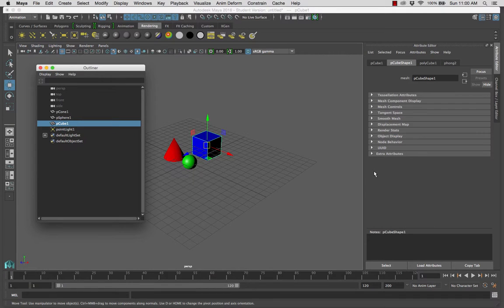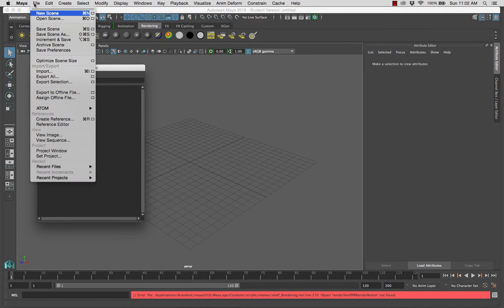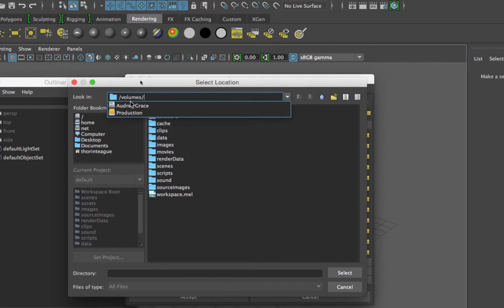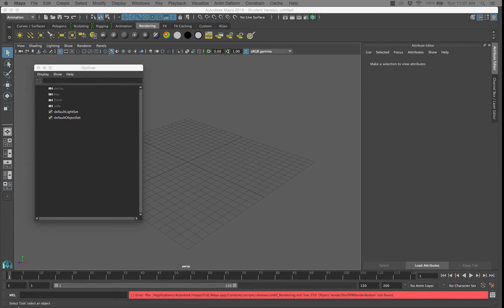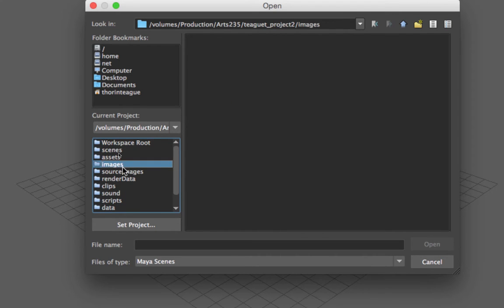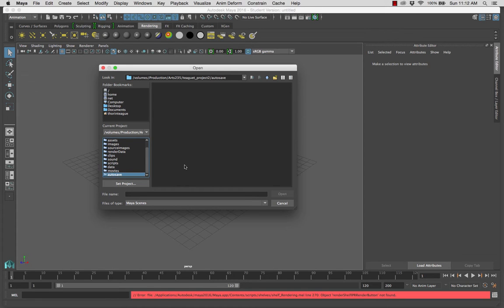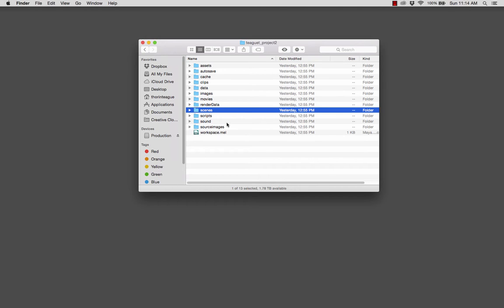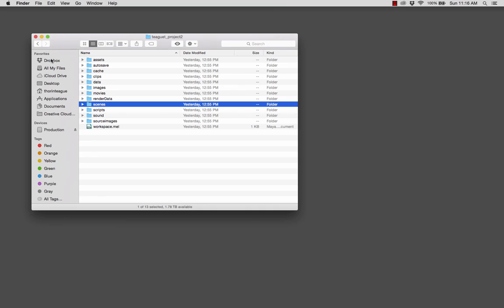arts234 01 ProjectManagement